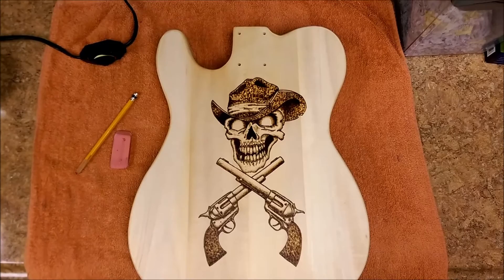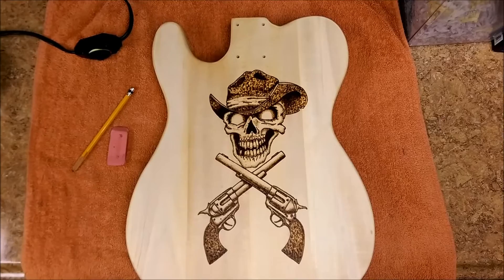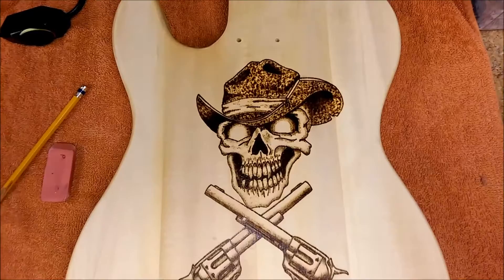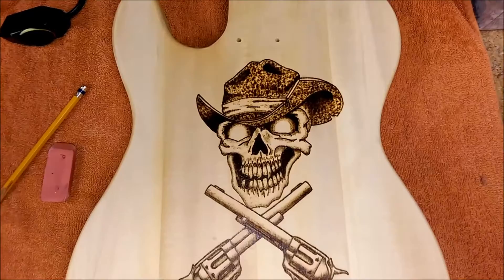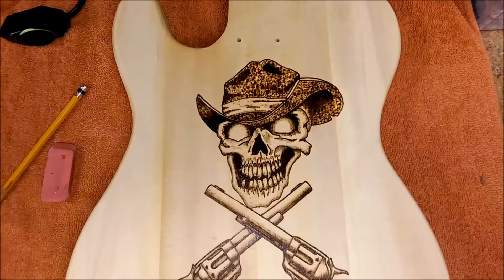Dead Man Kit Guitar Wood Burning Art Think I'l Done With The Back